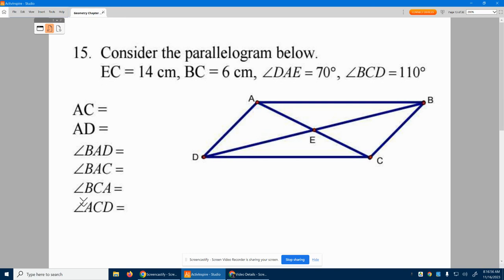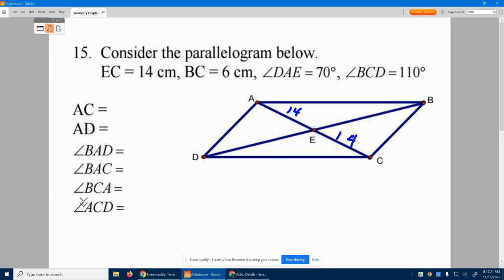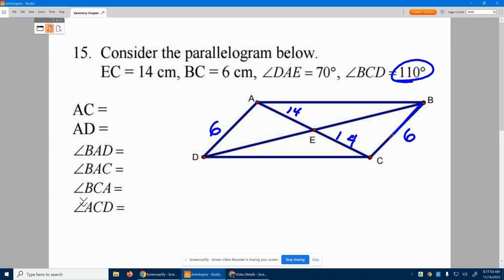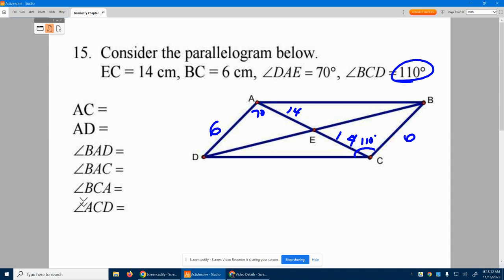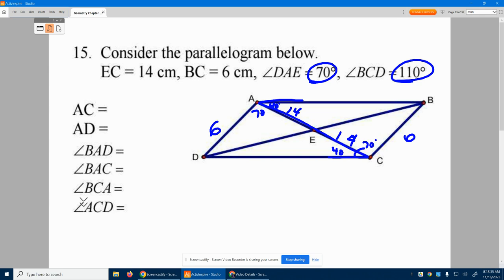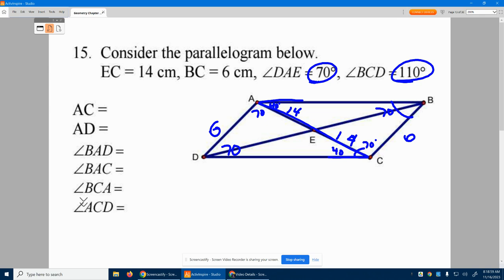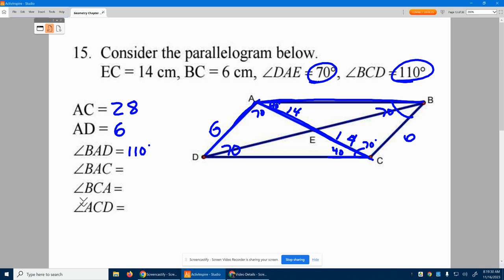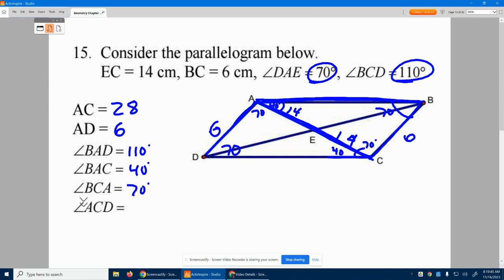Geometry Chapter 6 PT1 #15